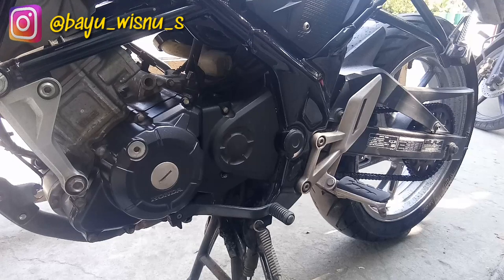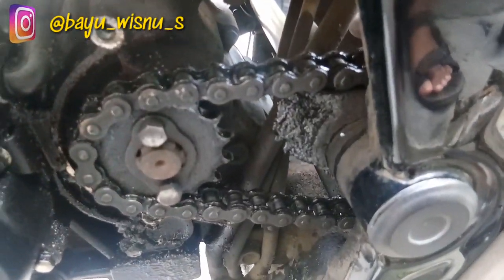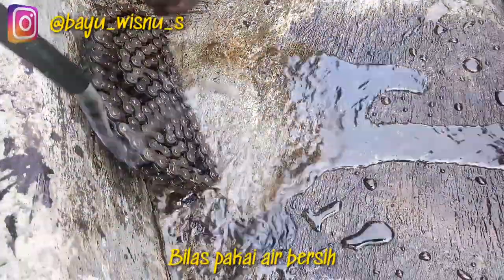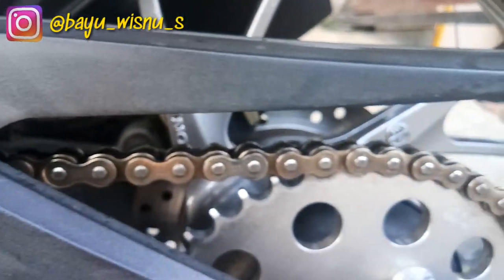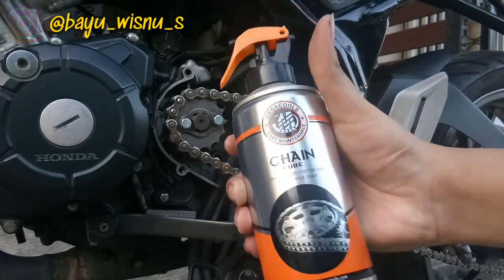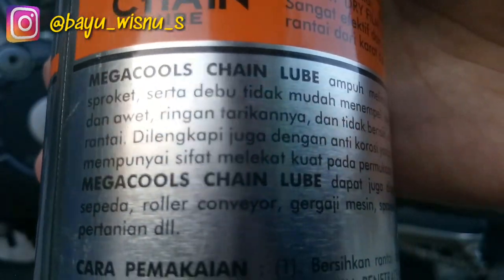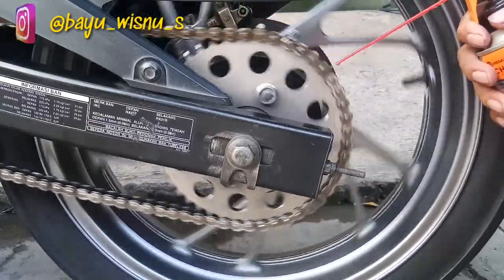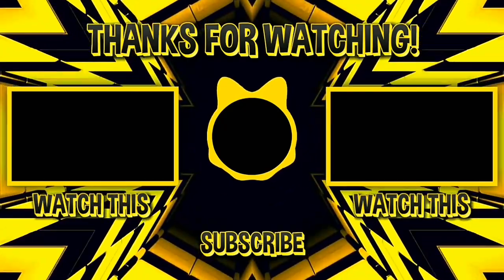TIPS MEMBERSIHKAN GEAR SET DAN RANTAI NEW CB150R JADI SEPERTI BARU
Hi Guys,

Video kali ini gw akan membagikan tips membersihkan gear set dan rantai paling ampuh ala ala gw 😁.
Silahkan disimak videonya sampai habis yaa.